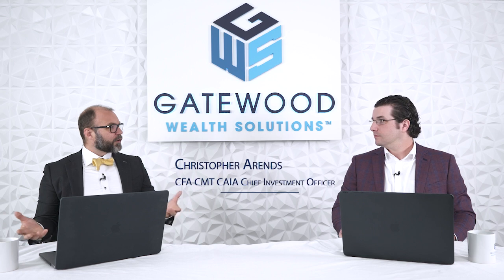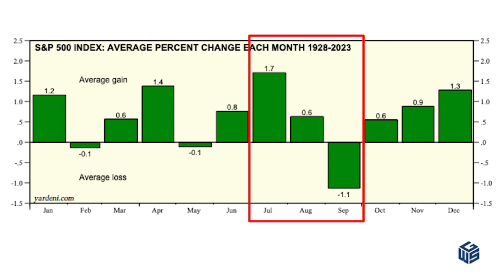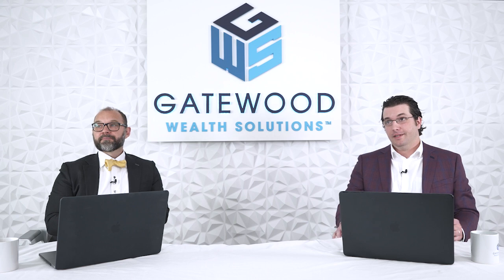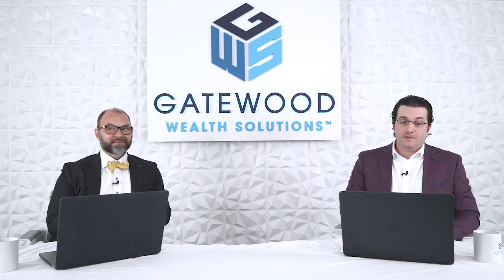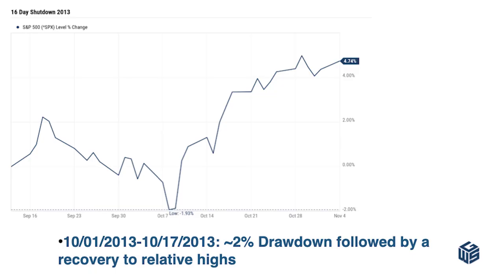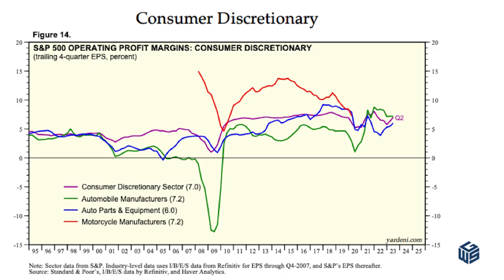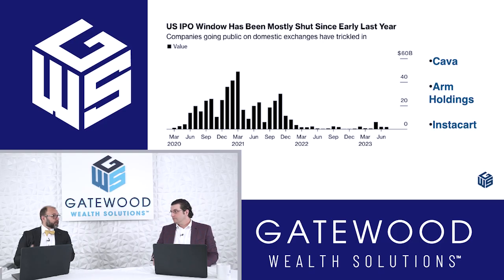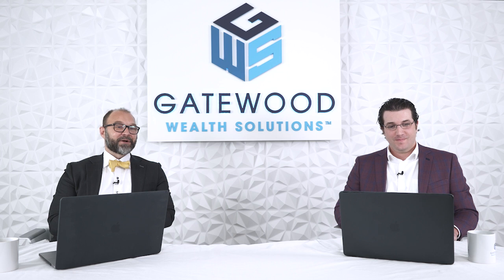September 20, 2023 | Monthly Market Insights from Gatewood Wealth Solutions